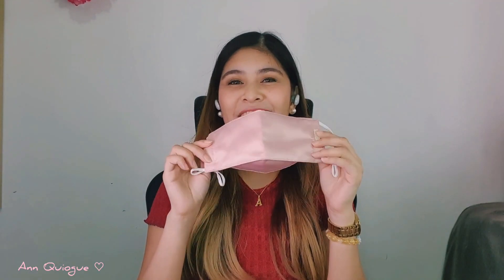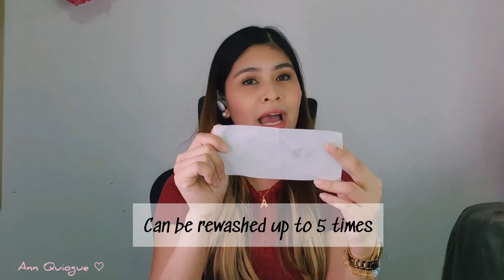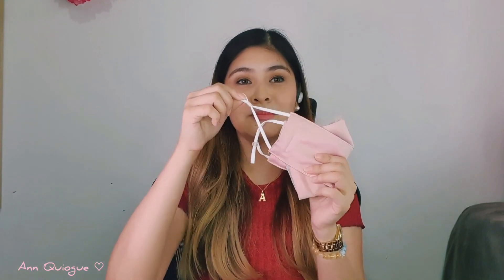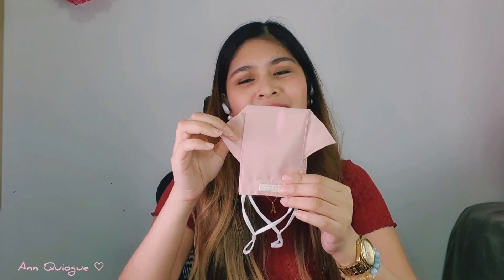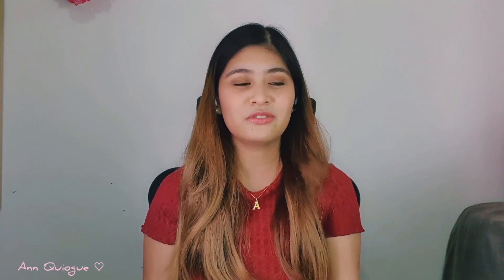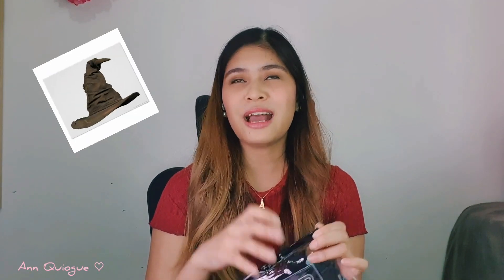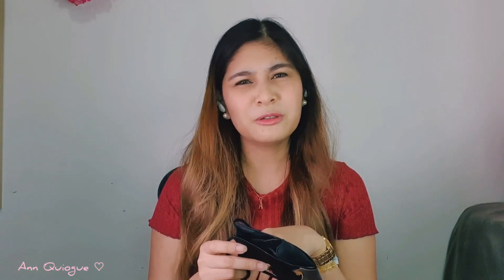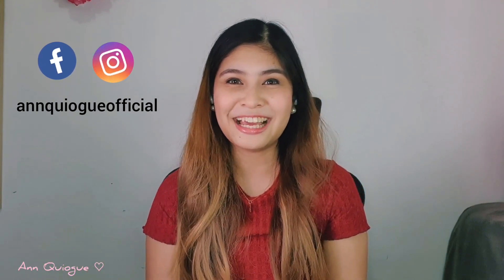My Favorite Face Mask - The Masq Collection | Ann Quiogue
Featured Masks - Blush and Sorting Mask